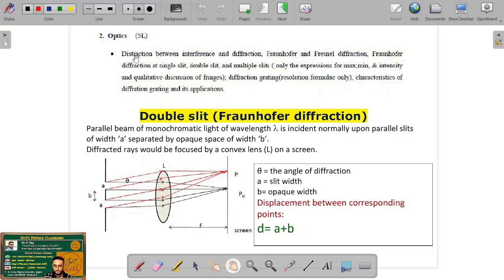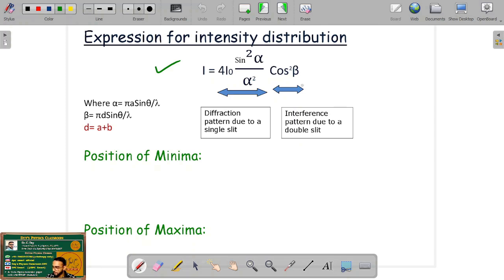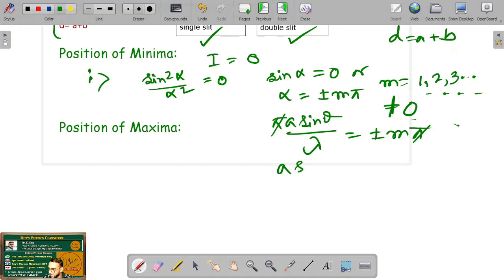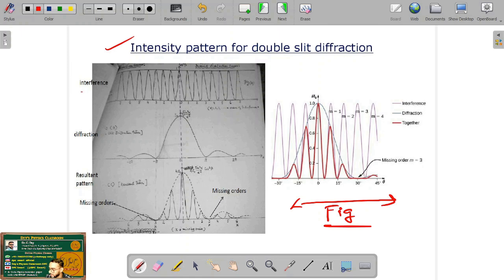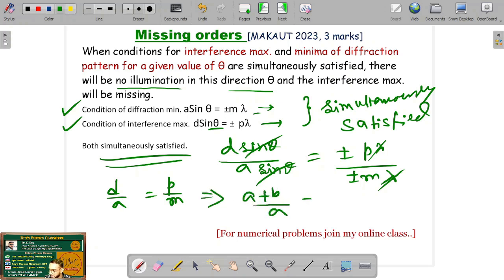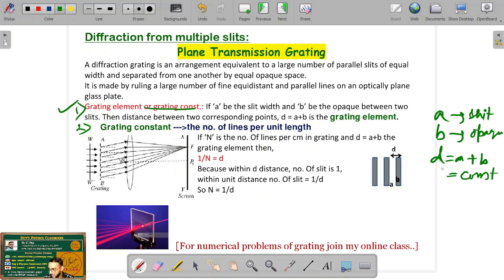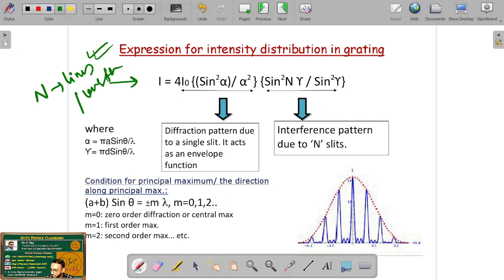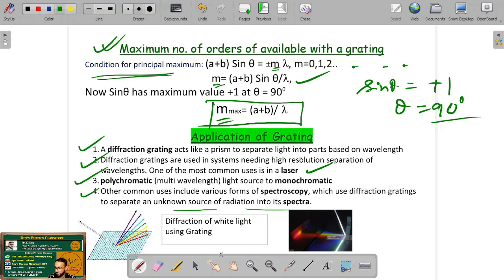LECT-3:OPTICS: Double Slit Diffraction|Missing order| Grating element |Grating constant#makaut#btech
In this video, the double slit diffraction under the chapter optics of MAKAUT B. Tech. Physics paper code PH-101/ 201 has been presented. Students from all first year engineering Physics course and other UG Physics course may also watch this video. The intensity distribution of doube slit diffraction and the condition for maxima and minima, missing orders, grating and its applications have been discussed with previous year MAKAUT Physics Semester questions.
Facebook page: Dey’s Physics Classroom-DPC